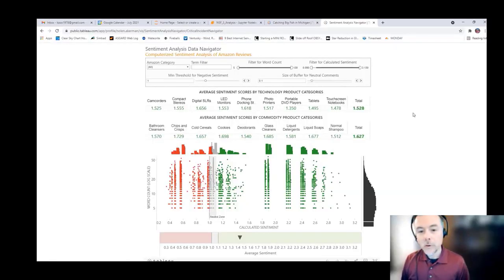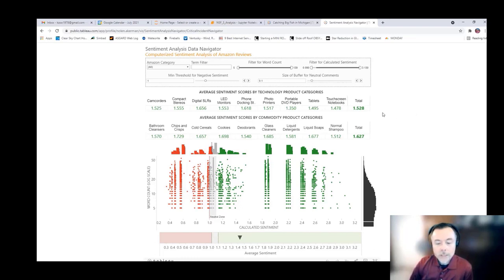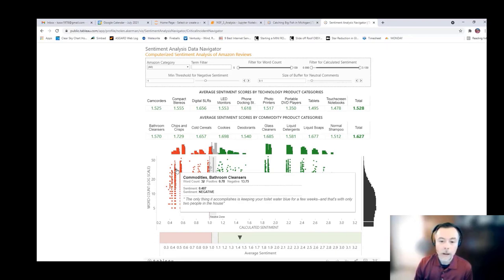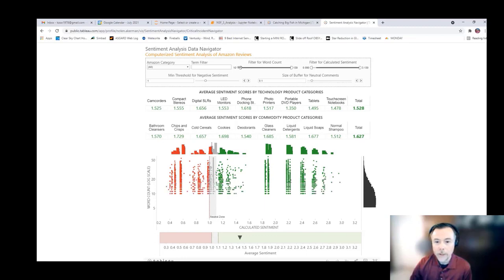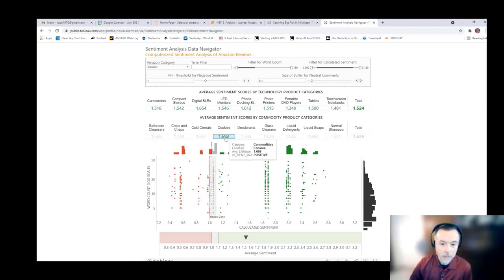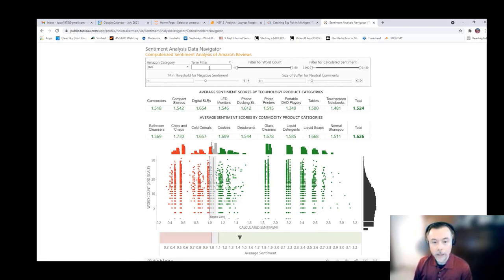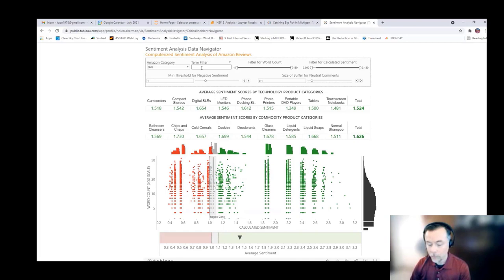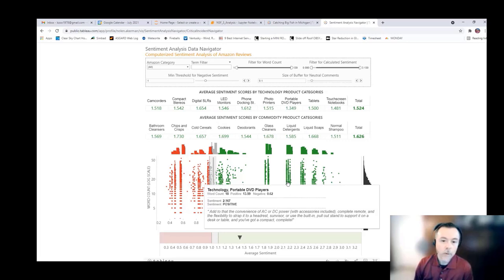Sentiment Analysis and Topic Modeling- Data Visualization